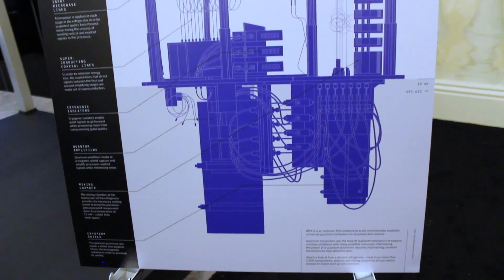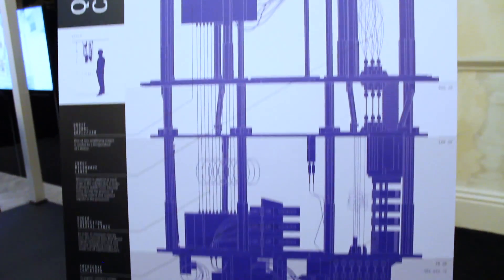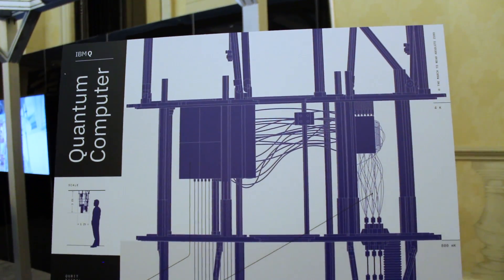What is IBM's quantum computer? - All Hands on Tech at CES 2018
IBM is in a race with its fellow tech giants to build a practical quantum computer, and its made a big leap forward with its 50 qubits quantum computer. We were on the ground in Las Vegas for CES 2018 to check it out, and ask the simple question - what is it?